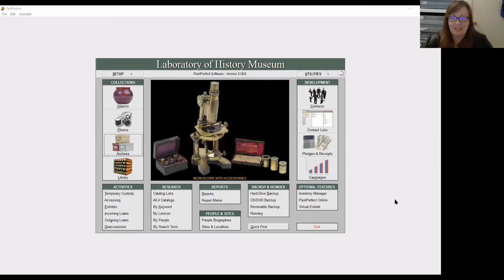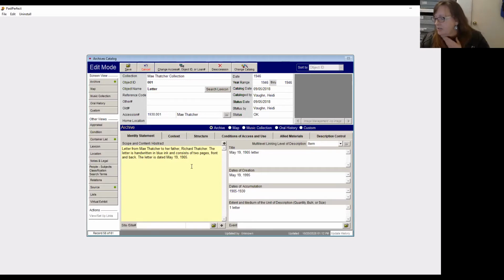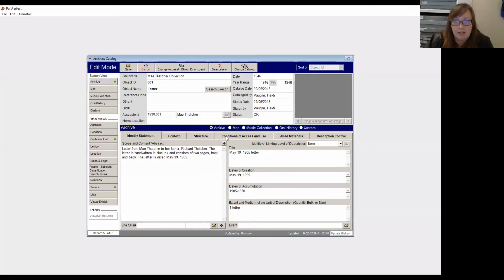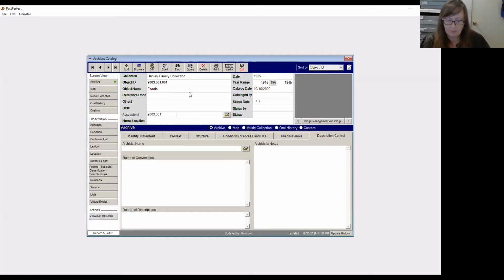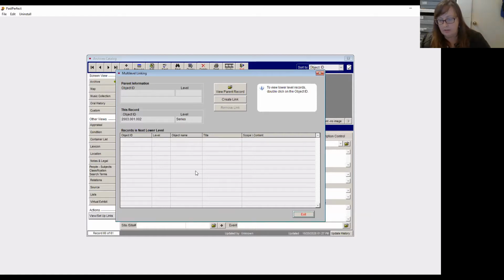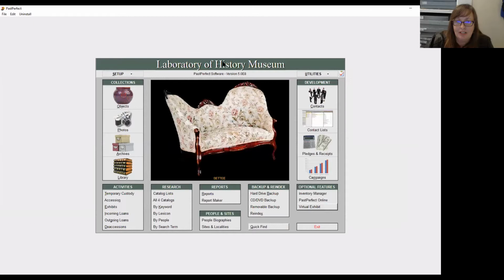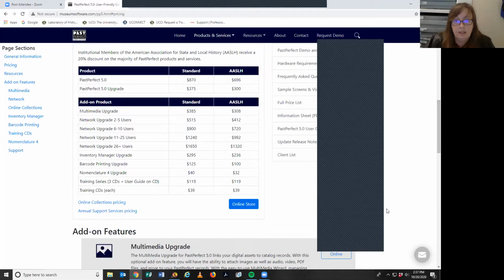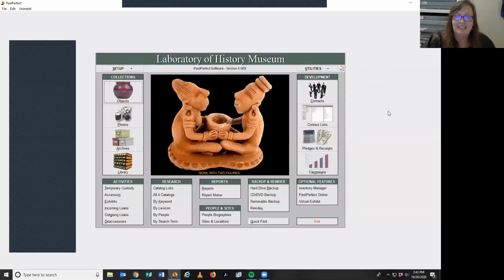Part 3 of a 3 part webinar series - Digital Platforms Examined: PastPerfect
Part 3 of a 3 part Oklahoma Archivists Association sponsored webinar series: Digital Platforms Examined: PastPerfect from Heidi Vaughn, the Director of the Laboratory of History Museum at the University of Central Oklahoma